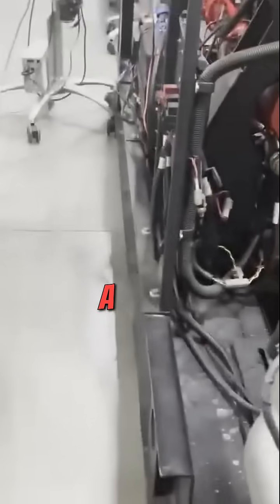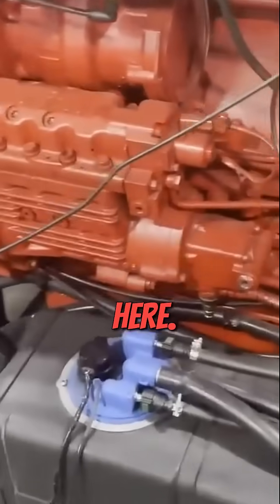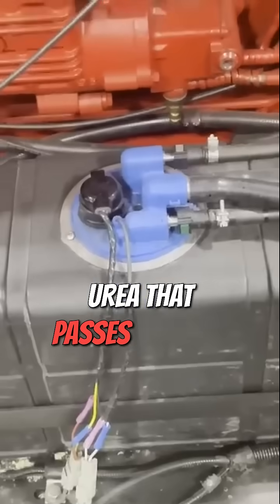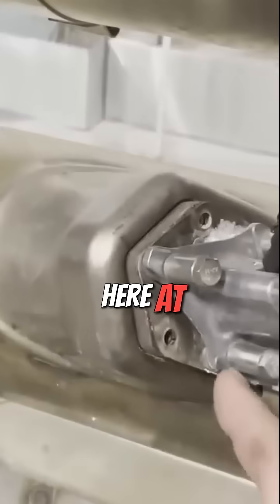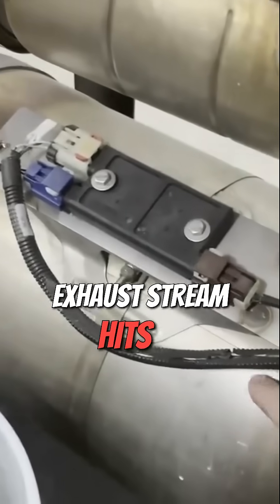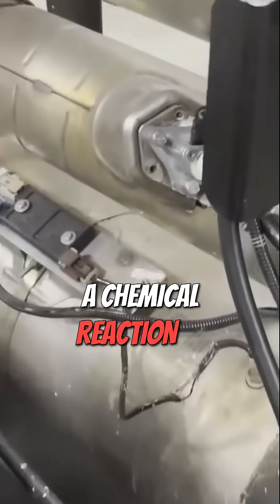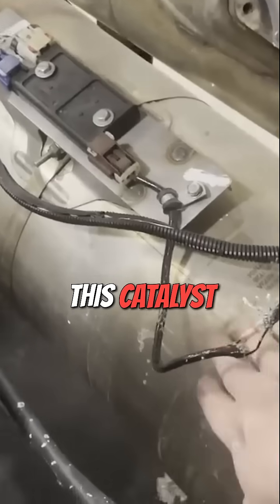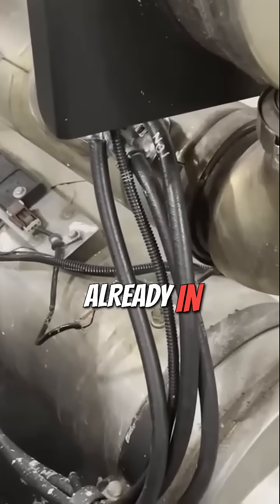Understanding SCR Catalyst: The Key to Cleaner Diesel Emissions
Dive into the world of diesel exhaust systems! In this clip, we break down how the SCR catalyst and Diesel Exhaust Fluid (DEF) work together to reduce harmful NOx emissions into harmless nitrogen and water. Perfect for diesel enthusiasts and anyone curious about emissions technology!SCR